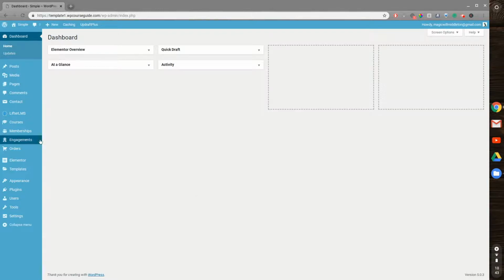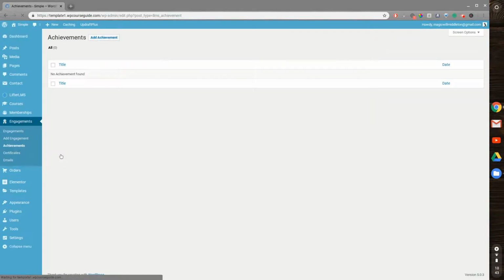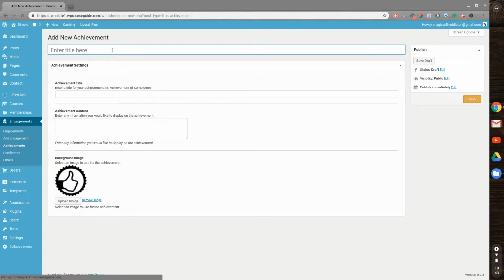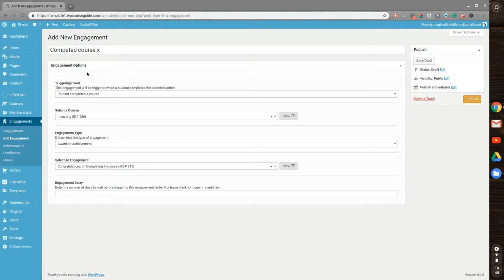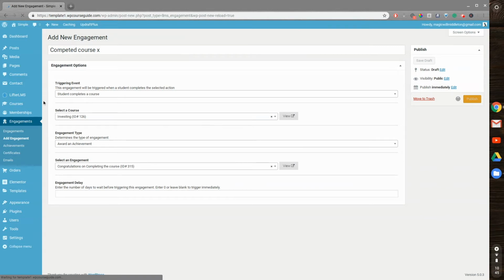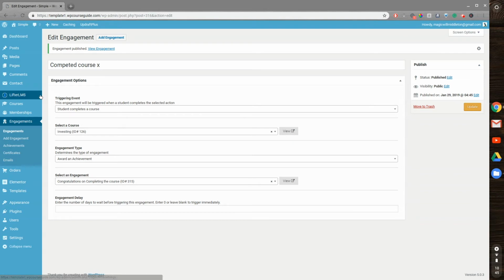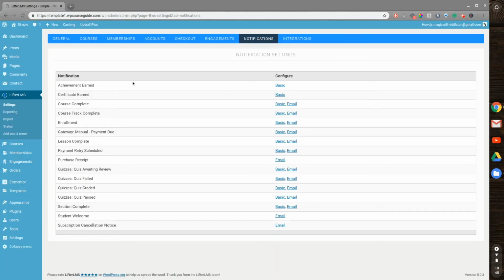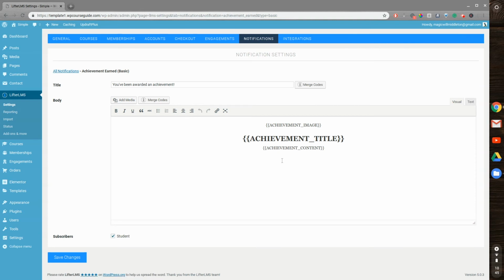Intro to the LifterLMS Achievement Settings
In this video I run through the basics of the LifterLMS achievement settings and how to set one up. In LifterLMS you can give students achievements as engagements that trigger when they complete a section, course, lesson, etc.